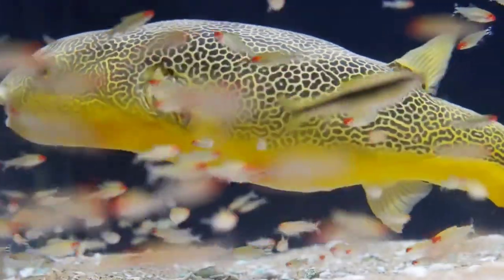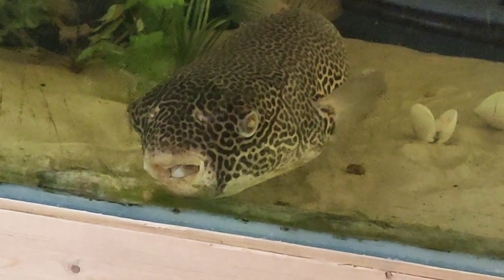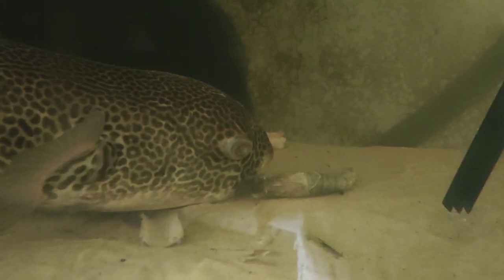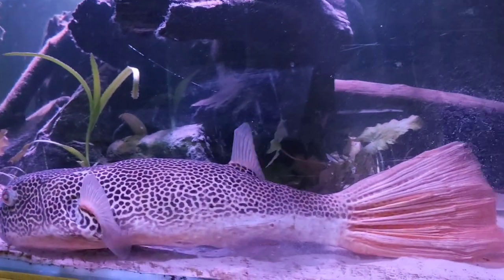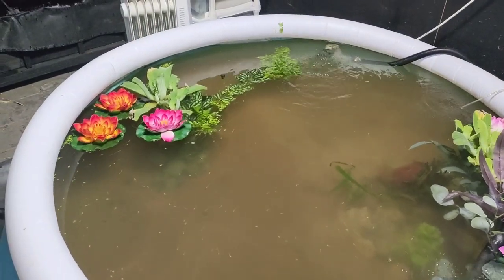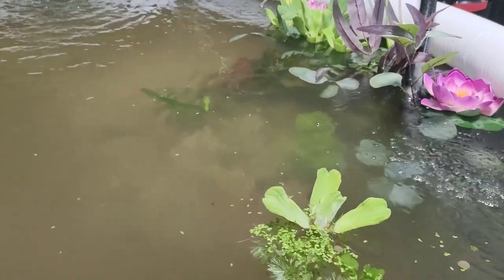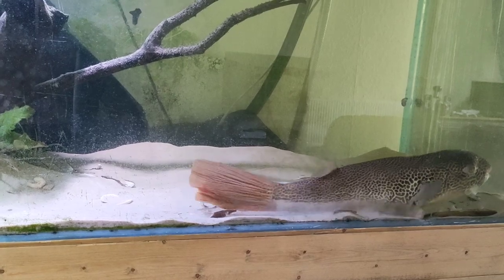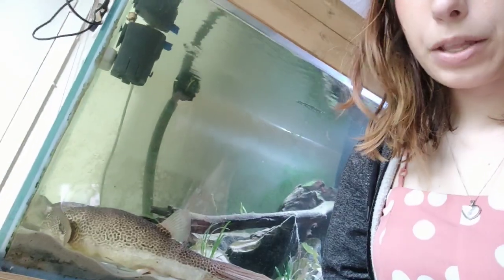Trying to save a Very Sick Giant Mbu Puffer || 14 Days of Bug The Massive Mbu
Aquarium Co-Op's Murphy and Ladybird!

USA: Repashy!